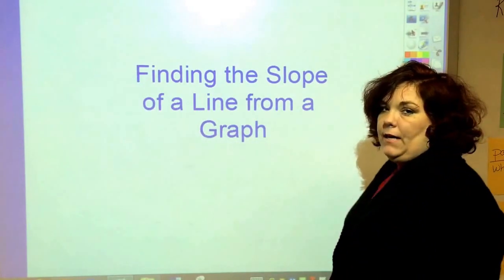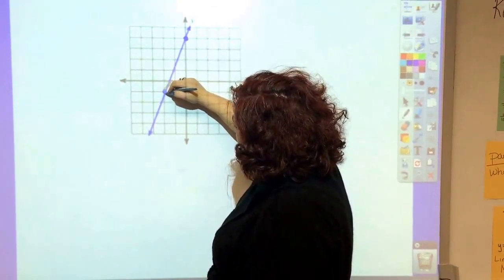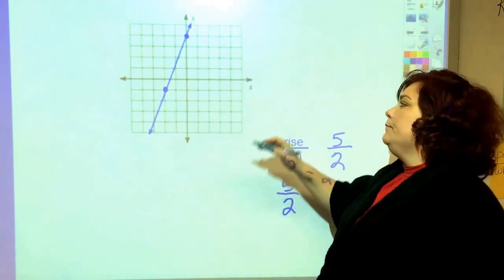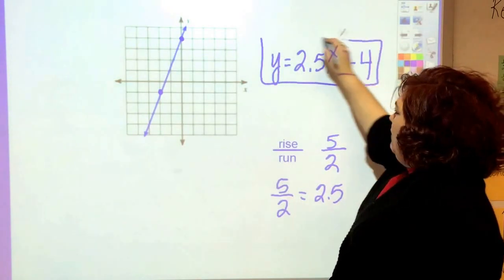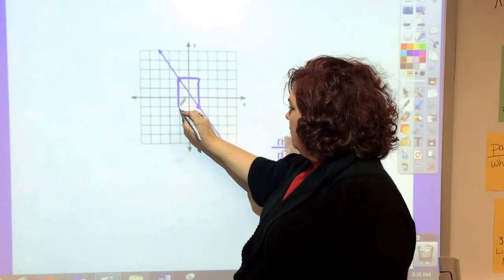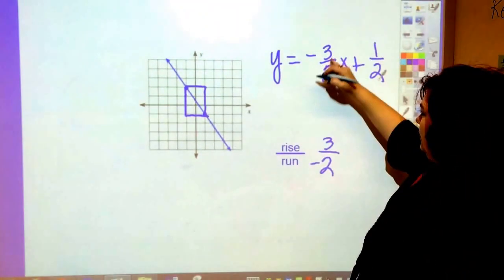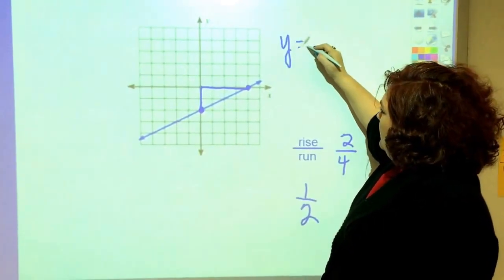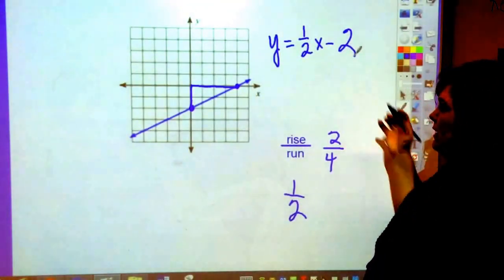Writing an Equation from a Graph